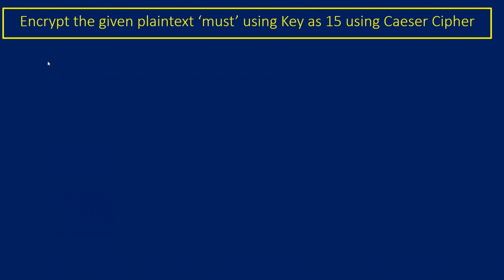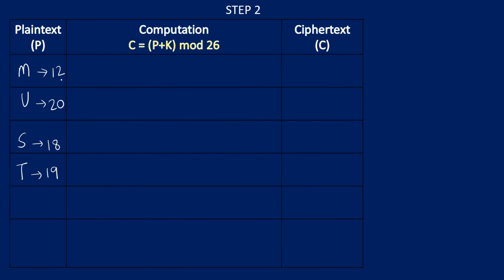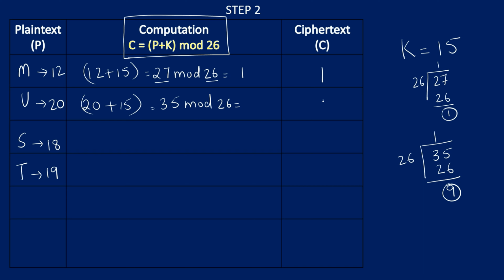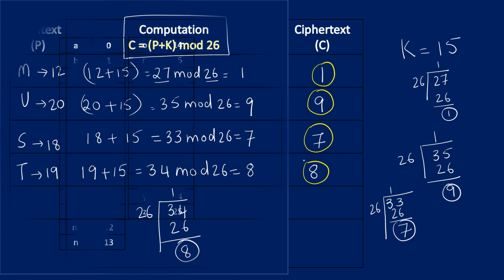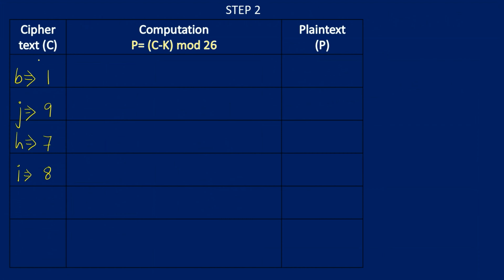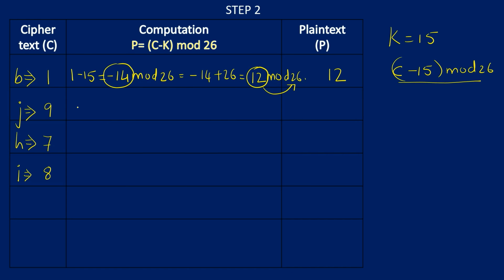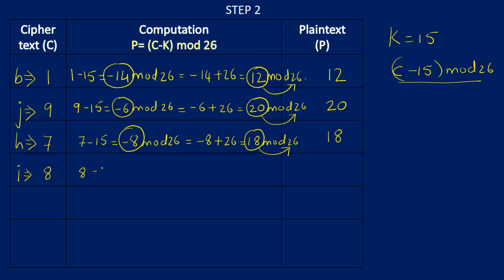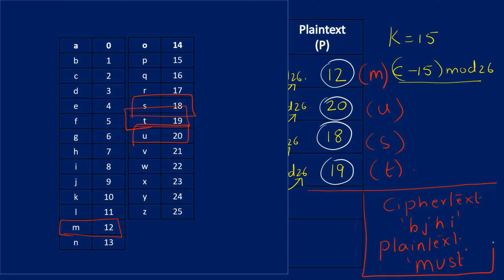L 15 - CAESAR CIPHER NUMERICAL 3 | Caesar Cipher Encryption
CAESAR CIPHER NUMERICAL 3 | Caesar Cipher Encryption

In this video I have explained numerical on encryption and decryption using Caesar Cipher. If you have any doubt you can ask in the comment section below.
Timeline
00:01 - Numerical on Encryption using Caeser Cipher
04:13 -  Numerical on Decryption using Caeser Cipher
Resources:
Video recording and editing : Active Presenter